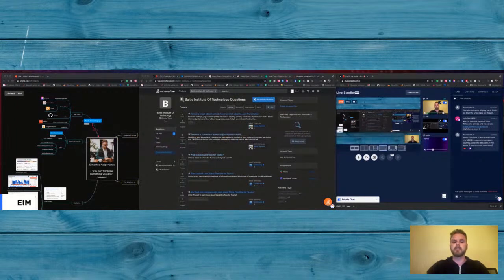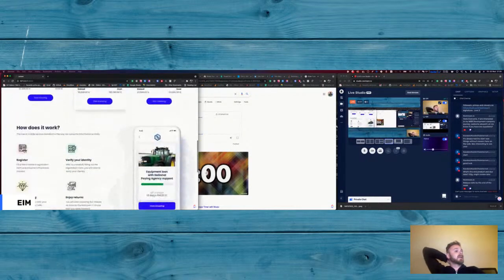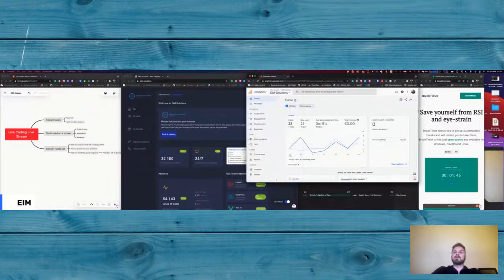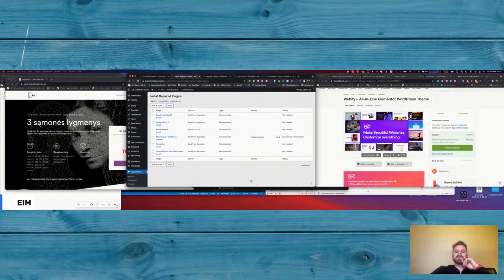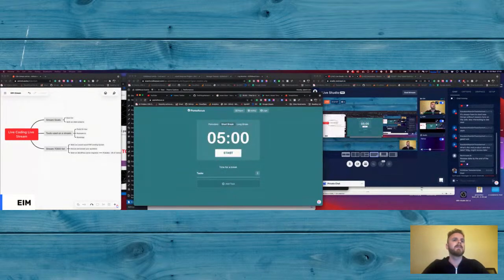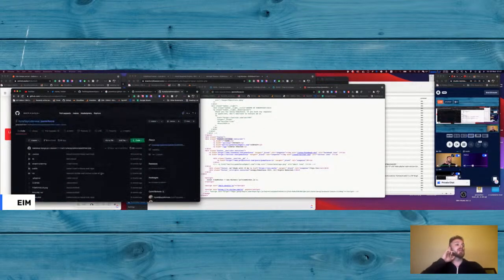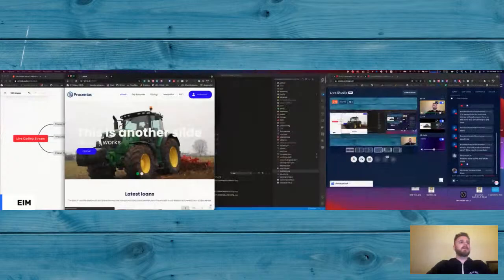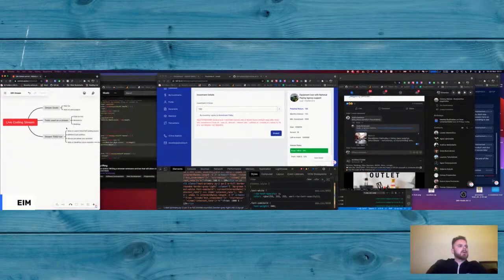First EIM Coding stream, Stream setup + WordPress and Laravel Workshop - Live Coding - EIM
Live coding, questions and answers about web development and product design together with product reviews and feedback sessions.